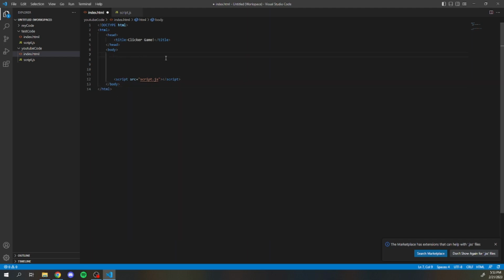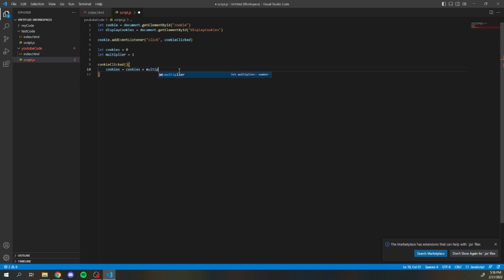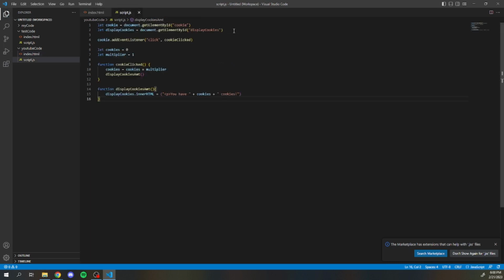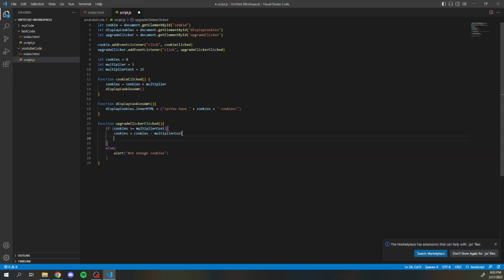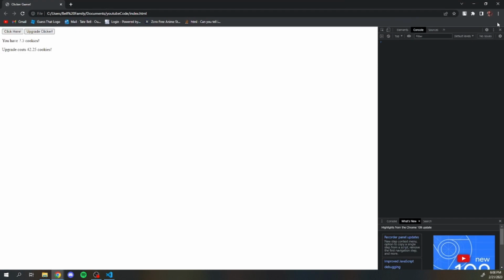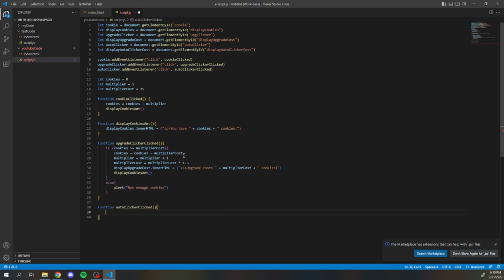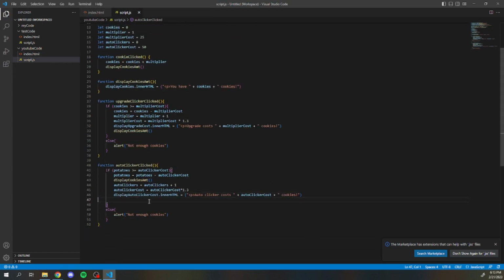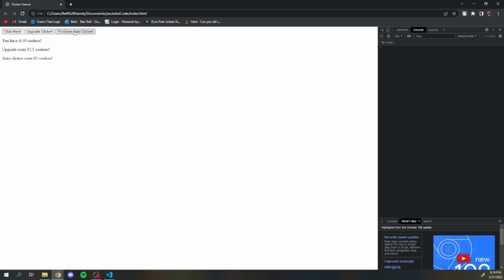How to make a simple cookie clicker type game using only JavaScript and HTML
In this video, I'll show you how to make a simple cookie clicker game using only HTML and JavaScript.